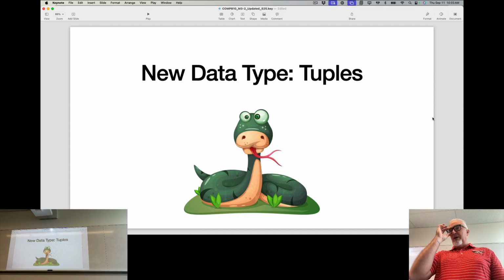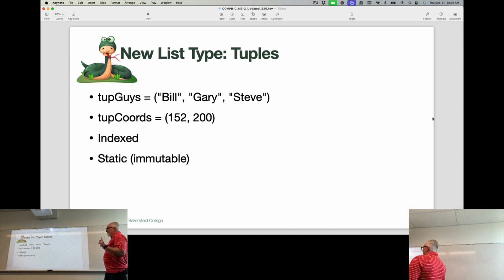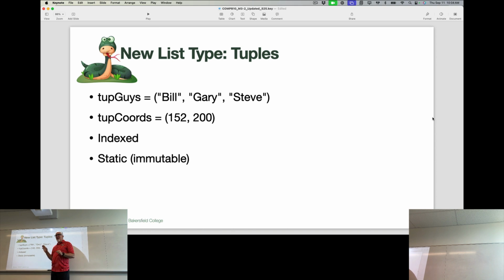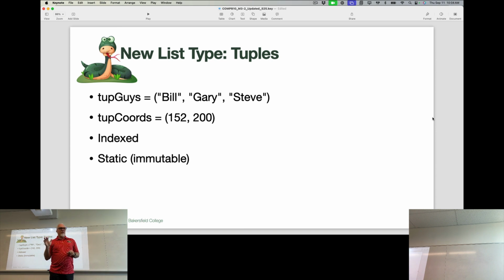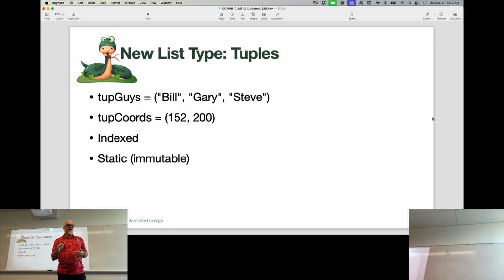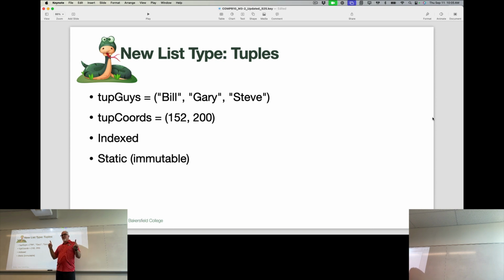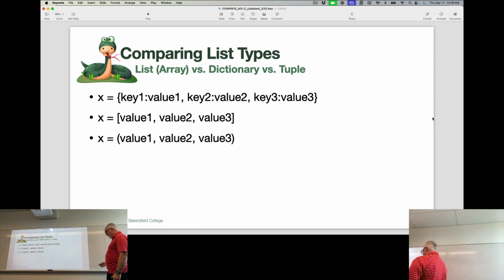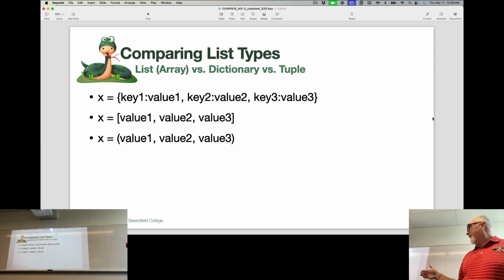Python (Fall 2025) Module 3-14: Introducing Tuples